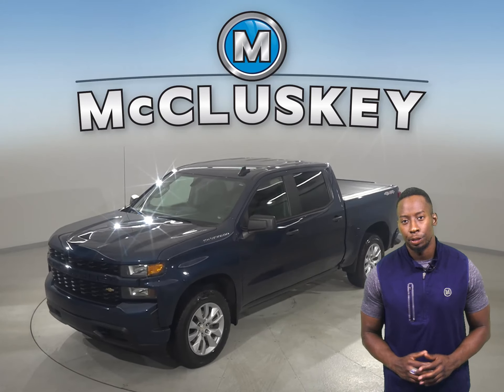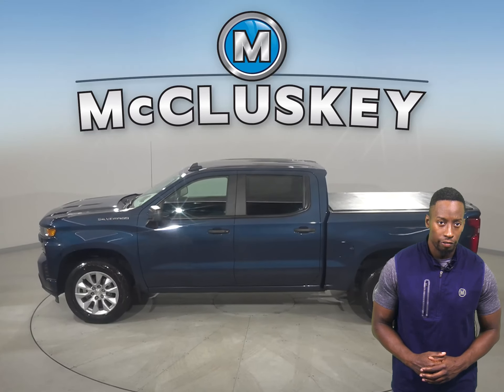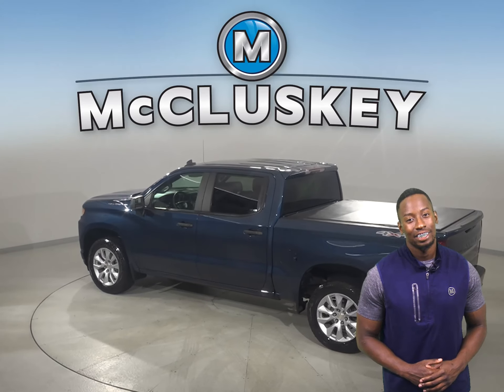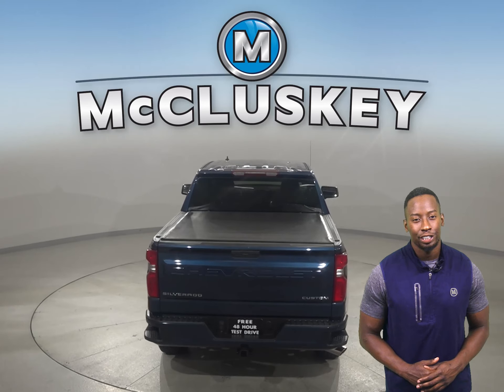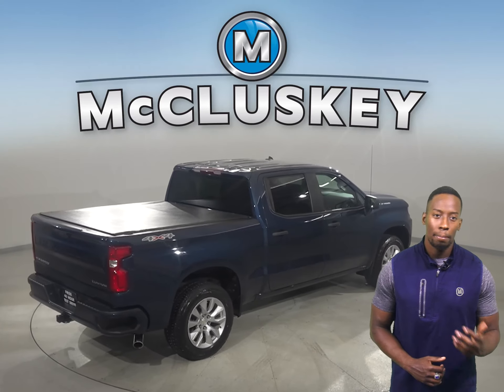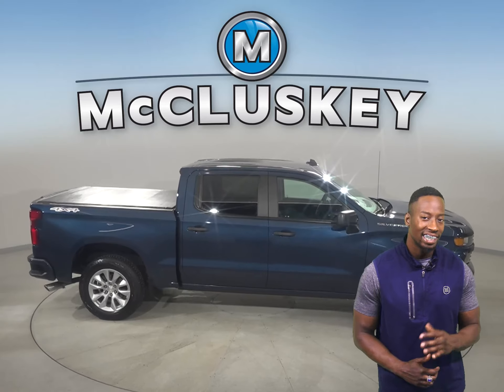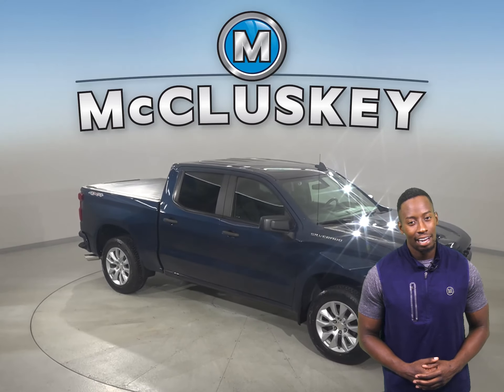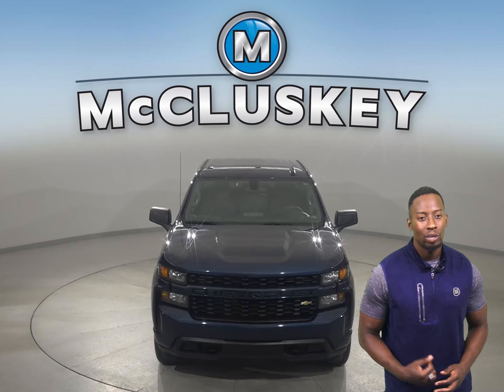A30151YT Pre-Owned 2019 Chevrolet Silverado 1500 Custom 4WD 4D Crew Cab For Sale, Review, Test Drive